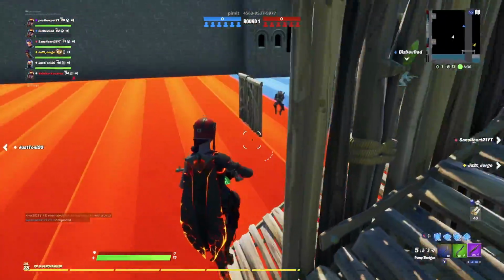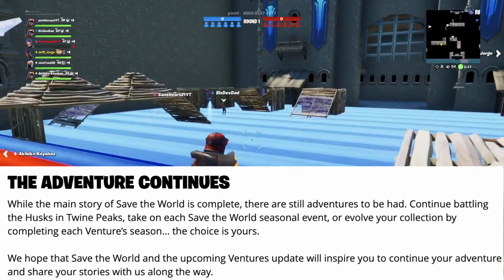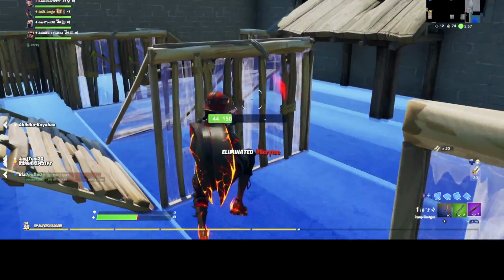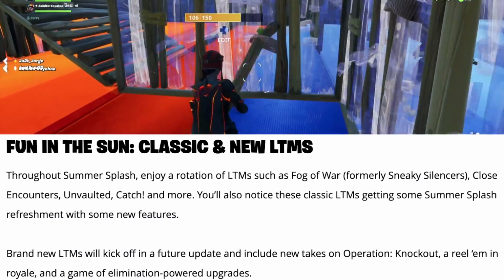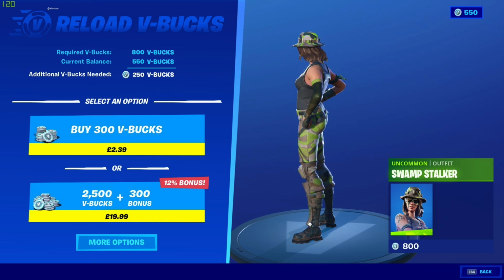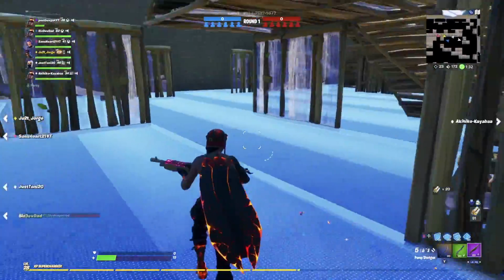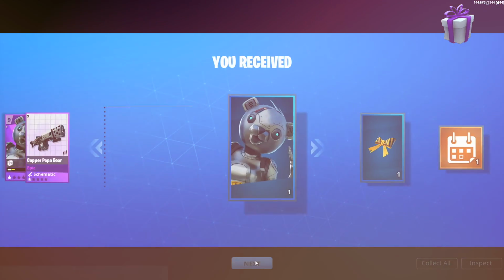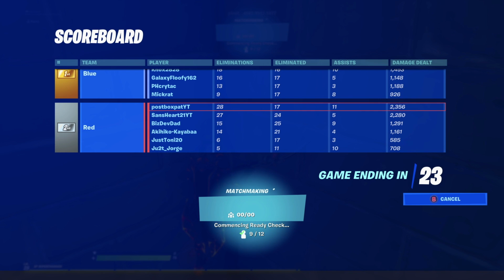How to Claim Metal Team Leader & the V-Buck Supply Drop! | Fortnite Season 3 (Xbox, PS5, PC)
Social Links -

Fortnite Battle Royale is a FREE 100-player PvP mode in the Fortnite universe. On one giant map which is forever changing. Fortnite has a unique building mechanic and a destructible environments combined with intense PvP combat. The last one standing wins. Available on PC, PlayStation 4, Xbox One, Mac, Switch and Mobile!

In my Fortnite Battle Royale videos, you can expect:

• Fortnite Battle Royale StoryLine and Lore Videos